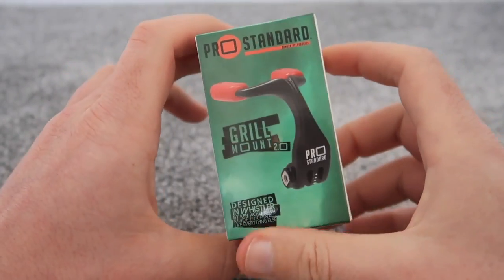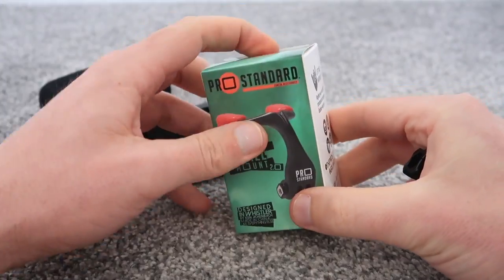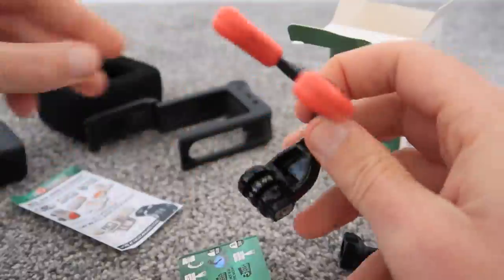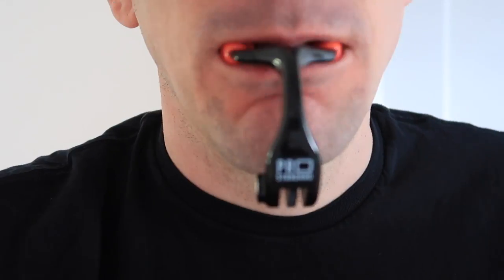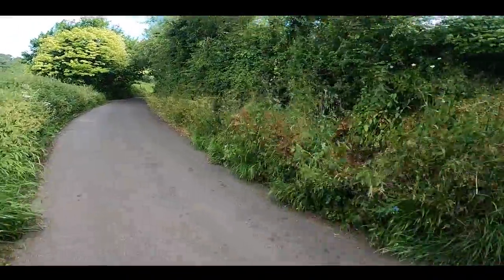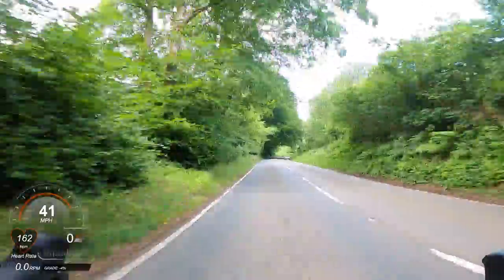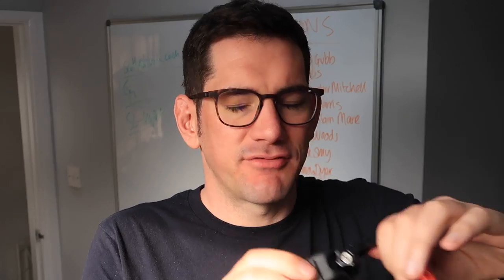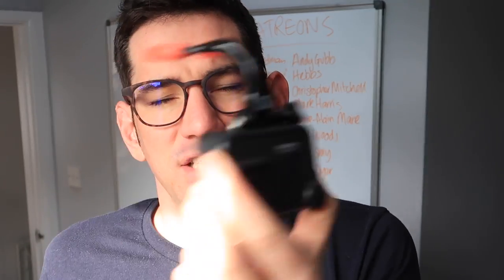GoPro Mouth Mount for Cycling? Pro Standard Grill Mount UNBOXING & REVIEW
The Pro Standard Grill Mount 3.0 is out now. This review was filmed using the Grill Mount 2.0. I've been using a new gopro mouth mount... Pro Standard Grill Mount 2. 0 and they say it's The Best Mouth Mount Compatible with GoPro Cameras! So I unbox one and show you some footage using it.

The Grill Mount 3.0 NEW VERSION
The Grill Mount 2.0

GOPRO I use
GOPRO Media Mod
Foam Cover

Chapters
0:00 UNBOXING The Grill Mount 2.0
2:53 GoPro Footage Mouth Mount
6:00 GoPro Mouth Mount for DOWNHILL?
7:05 GoPro Mouth Mount Review

Main Channel @KOMHuntTV
Shorts Channel @KOMshorts

The Grill Mount 2.0 Multi-Function GoPro Mouth Mount
"The Grill Mount is the #1 Must Have GoPro Accessory for 2019" - GoProEssentials.com The Grill Mount 2.0 is made of virtually indestructible “Holycarbonate”, our own custom formula of plastic that flexes instead of shatters and is the highest quality polycarbonate of any GoPro mounts or accessories. We’ve also upgraded to our own design marine grade stainless steel micro t-nut. The Grill Mount 2.0 works with every GoPro model and has a lifetime warranty against breakage.
The ONLY mouth mount where you can use GoPro Voice Control. It was designed to be hand held as well as mouth held. The patent pending sculpted design eliminates bouncy footage and enables you to shoot multi angles on each wave. You can surf, film, paddle and duck dive with the Grill Mount in your mouth or your hand. The EVA Bite Pads cushion your rails when you duck dive you your rails remain undamaged. No other mouth mount has this ability.

The Grill Mount is the ONLY mouth mount with a custom heat-molded perfect, locked in never loses it, fit. Once molded, you barely have to bite the mount to keep it in place it locks in so well. If you don't like how the fit, simply re-heat the pads and re-mold it. High performance sports research has shown a 20% increase in balance and power when a fitted mouth appliance is used. The Grill Mount is the only GoPro mouth mount with these patented features.

Kris Jamieson, the former GoPro Global Director of Education & Training called the Grill Mount “The single overall greatest mount of all time”. Why? It was designed to replace most of the mounts in your bag. It’s a mini GoPro handgrip that folds over your GoPro to fit in your pocket. It’s the smallest GoPro tripod. It’s a hook & clamp mount. It’s a bottle & wall mount. It’s the only mount you really need. It does everything. The Grill Mount should be called The Everything Mount

DAILY VLOGS! Behind the KOM is the behind the scenes channel to the parody cycling vlog (or sitcom) KOM HUNT TV based in the small town. Minehead in the South West of England and best known for being the location of the best Butlins Holiday Resort in the UK.